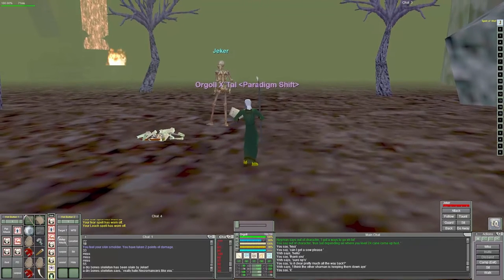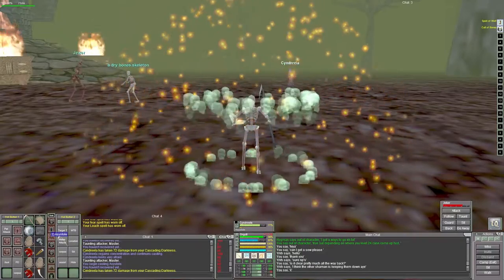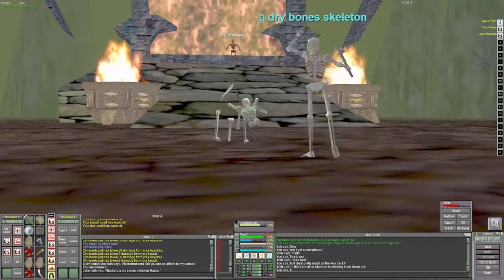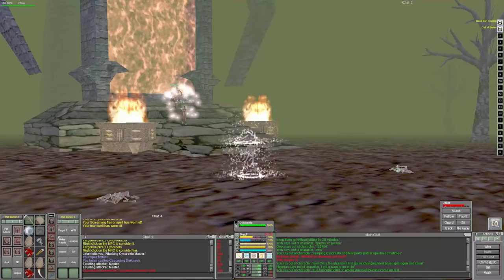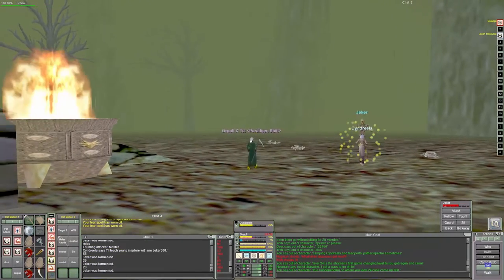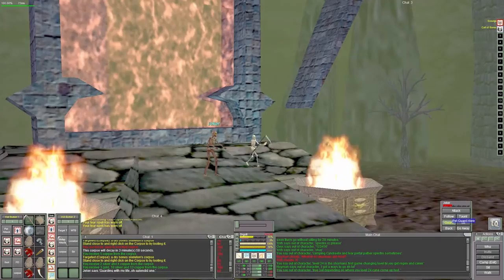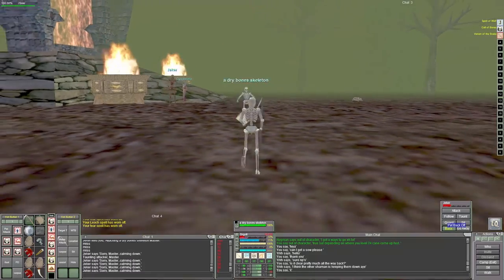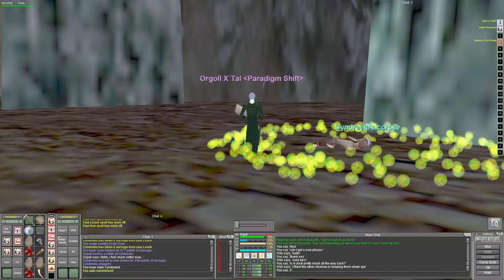Project 1999 (Orgoll) Cyndreela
I was checking out Cyndreela at the Fear portal on Orgoll and found out why I hate fighting necromancers.